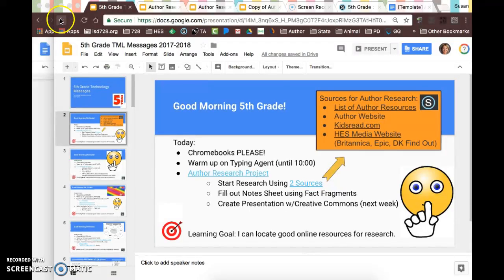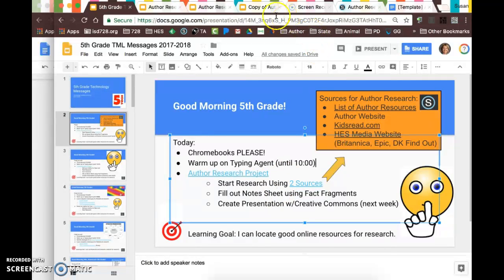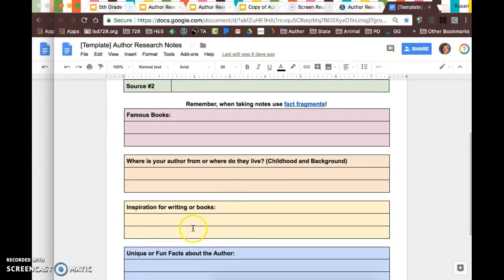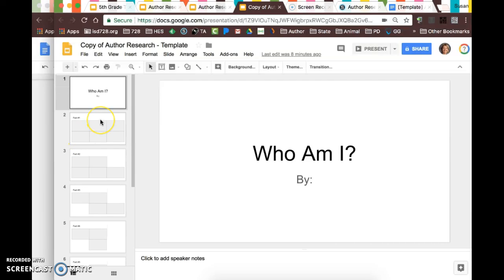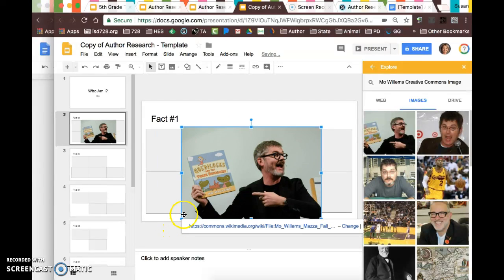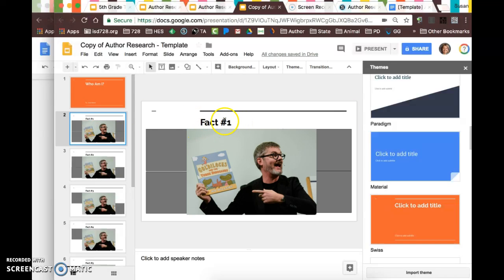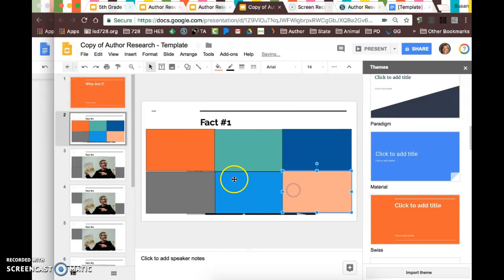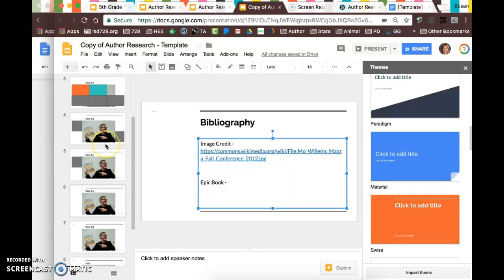Author Research Project Instructions